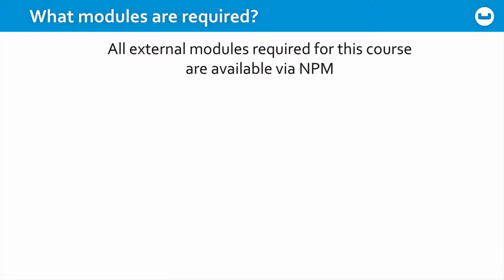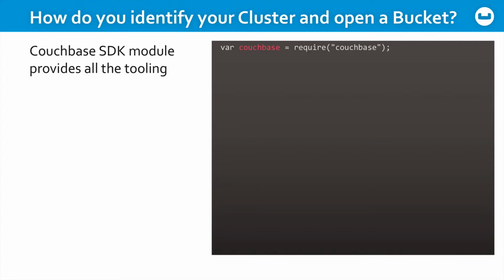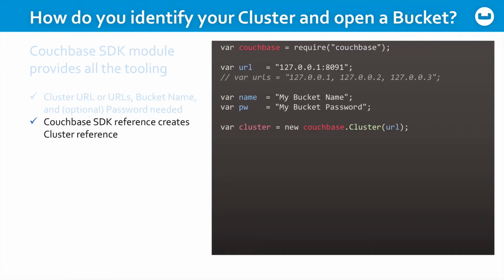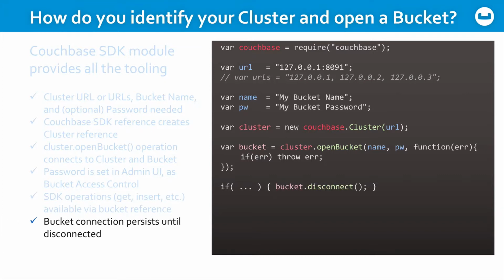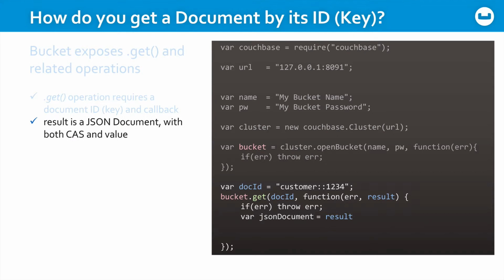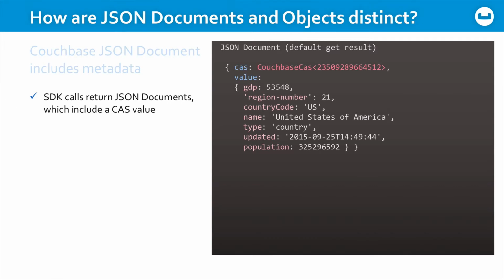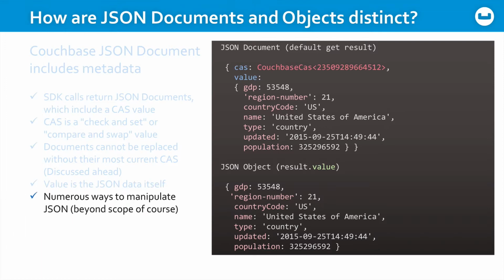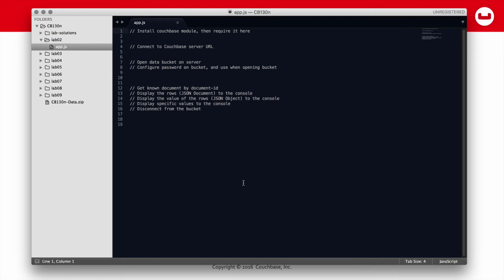CB130n Lesson 2 - Connecting, getting a document, and accessing its values